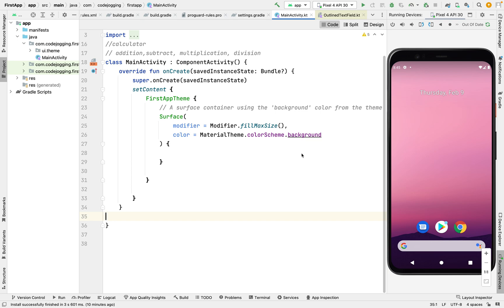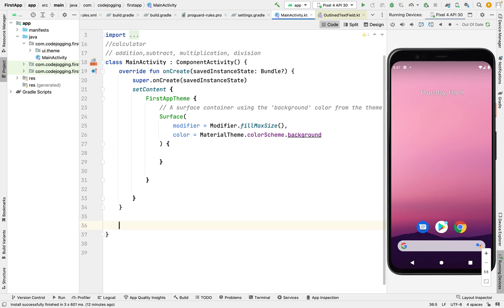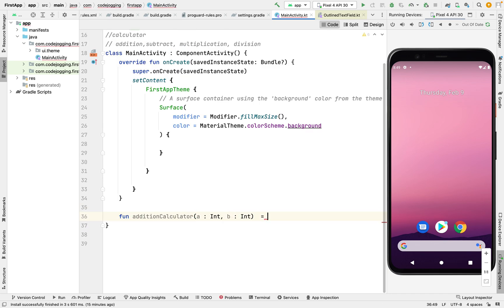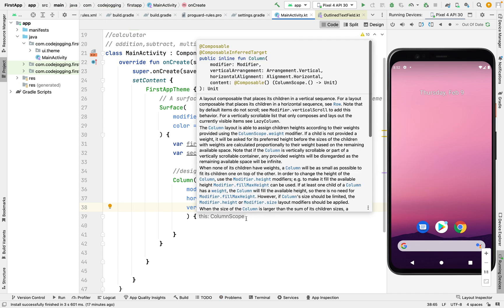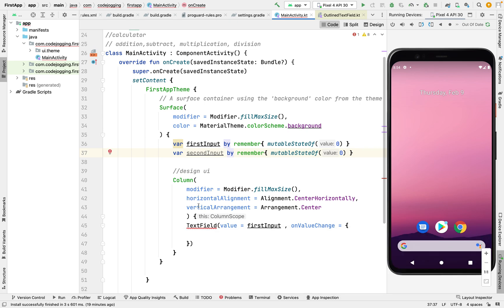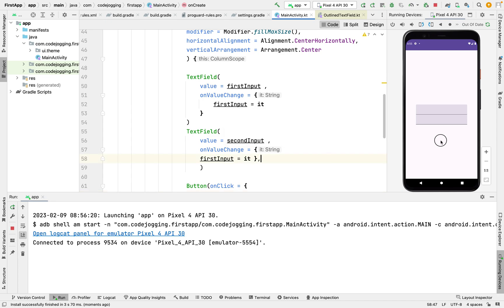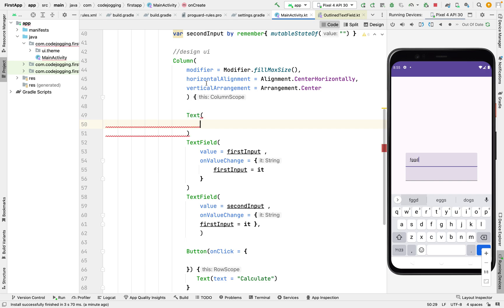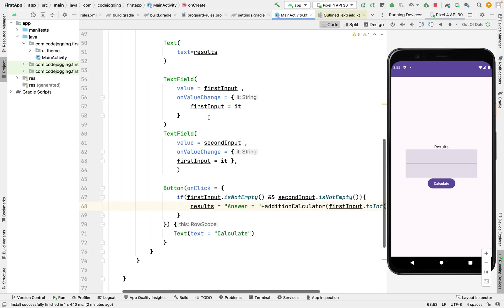Kotlin With Jetpack Compose Ui And Material 3: Create First Android App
In this video, we will build our first Android app, a basic calculator.